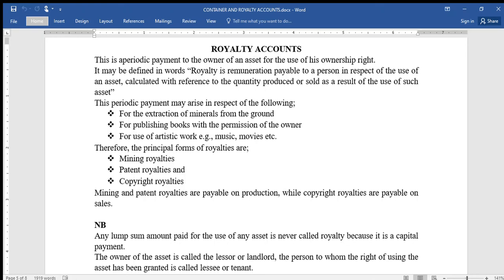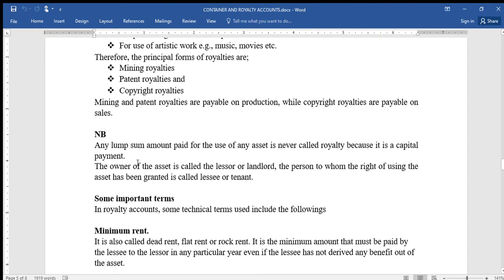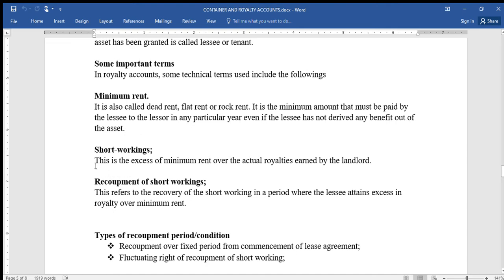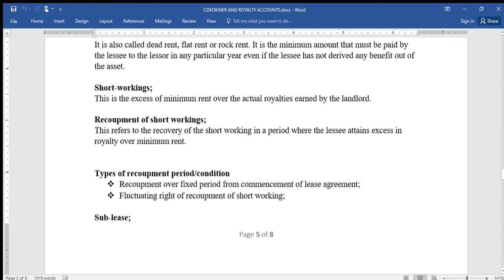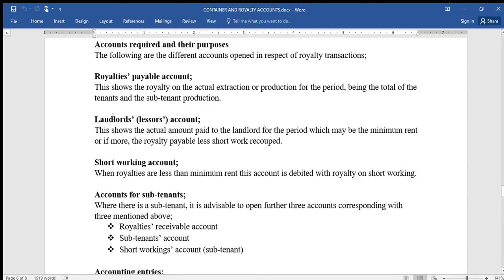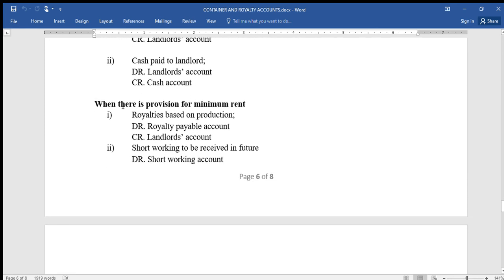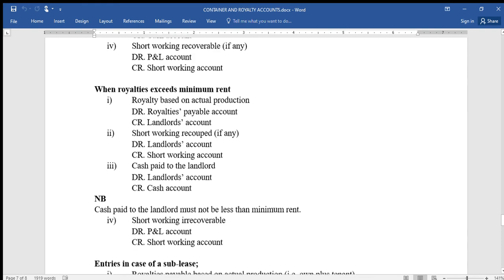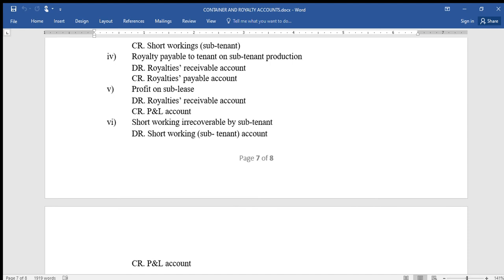Royalty accounts (specialized accounts)